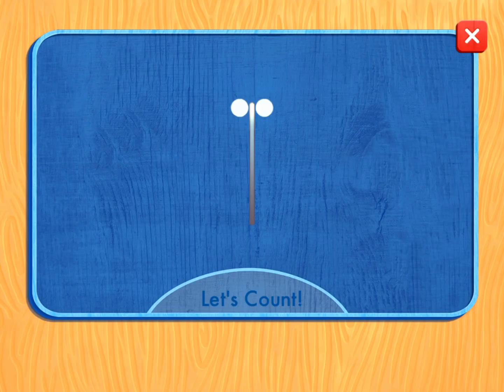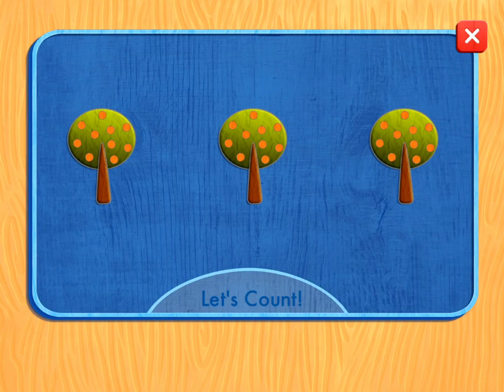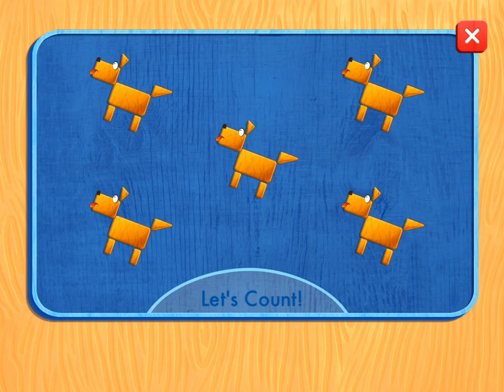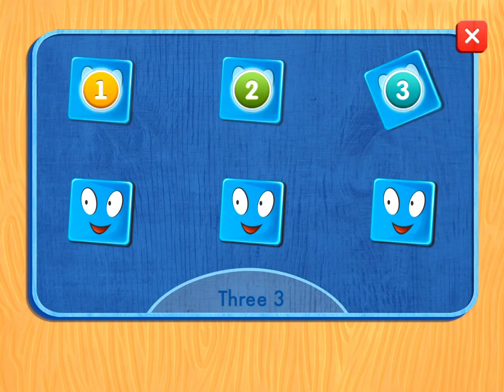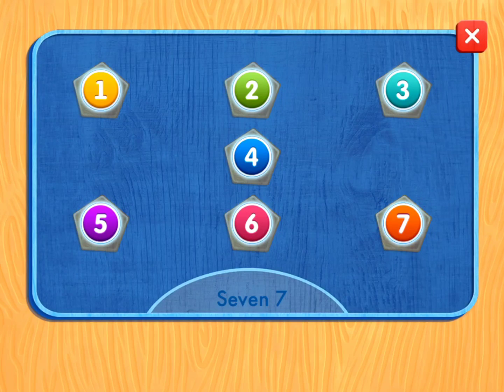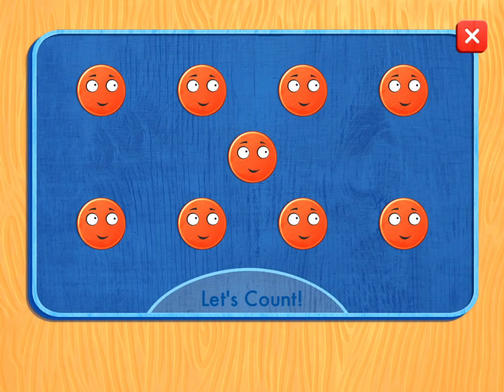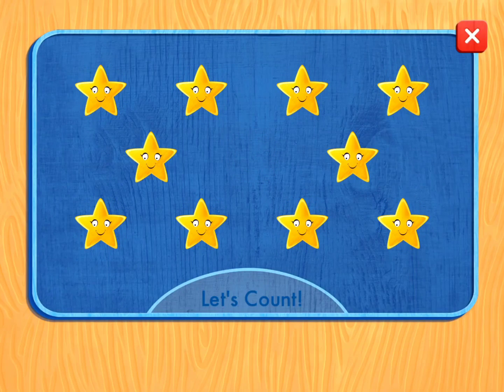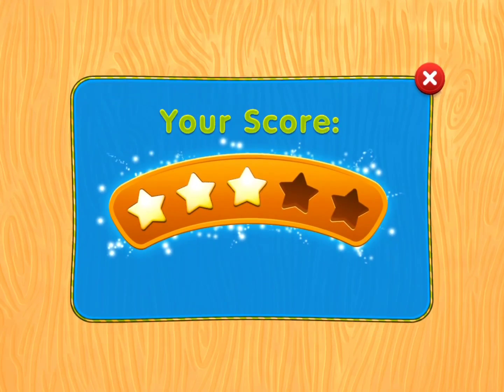Tabtale Friendly Shapes, Counting